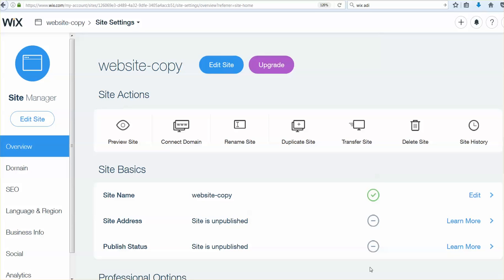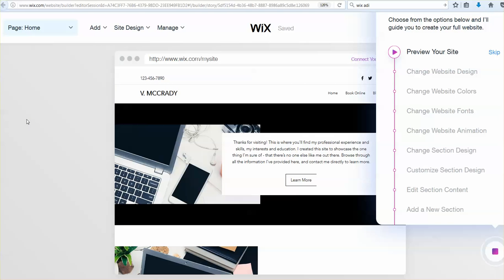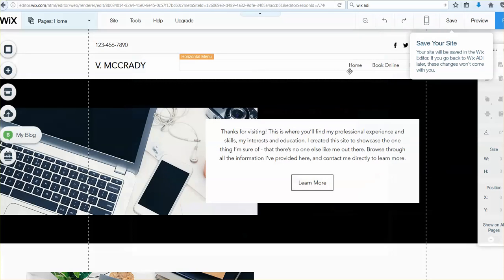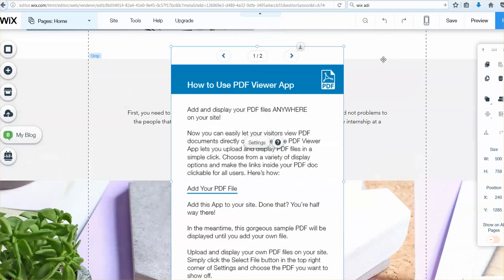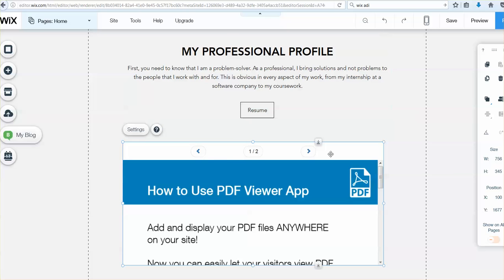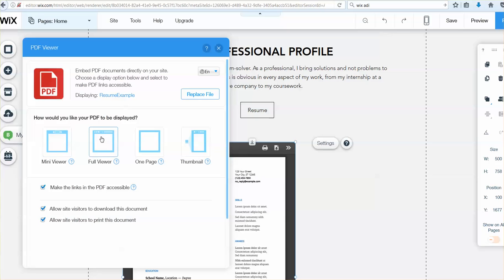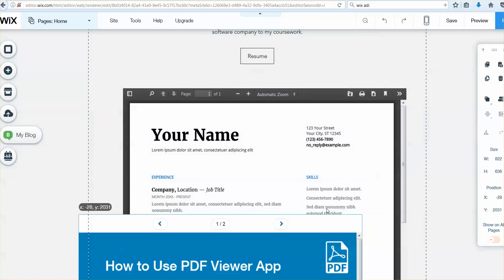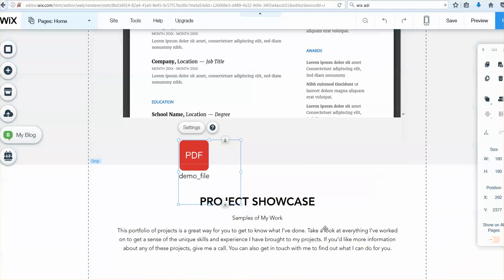Tutorial for BCOM 4350 -- Adding PDF Viewer To Wix Website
As you are creating your online portfolio, many of you like to include your documents on the web page itself. This is not as difficult as you might think. If you are using Wix.com to create your website, here are easy instructions to help you put PDF viewers on your website.